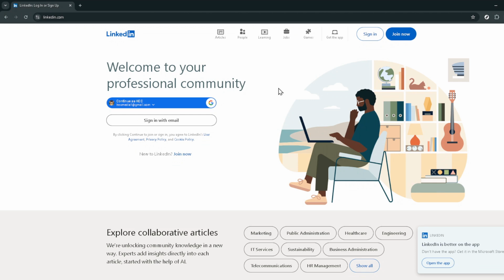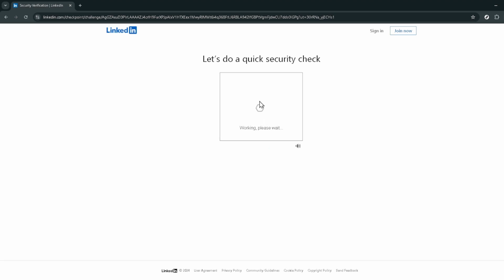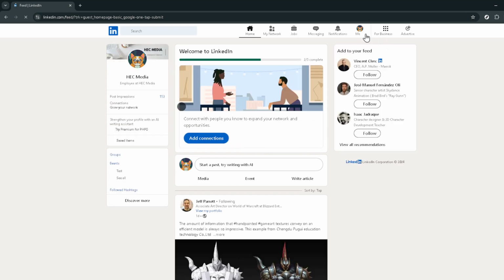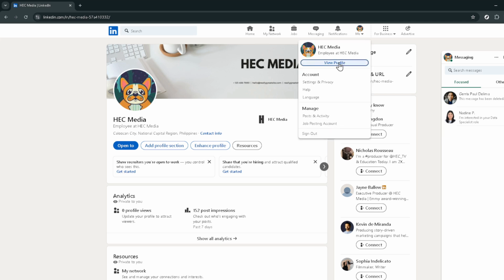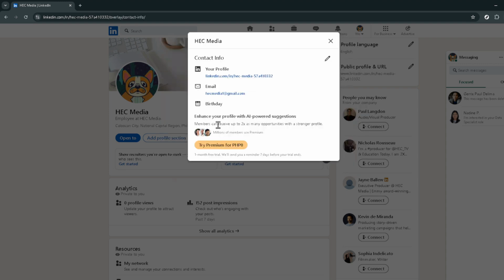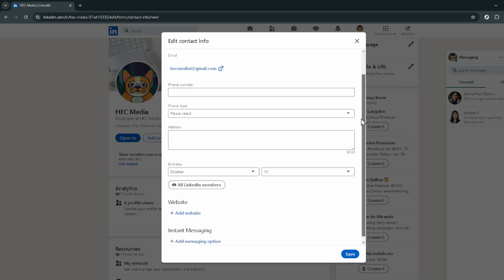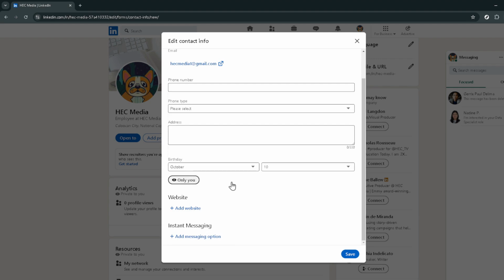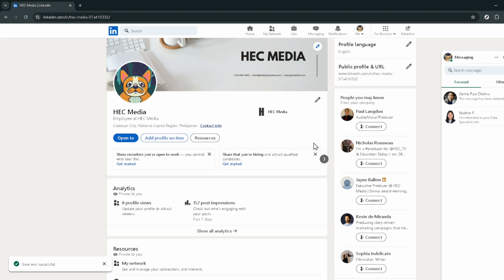How to Hide LinkedIn Birthday (Full 2024 Guide)